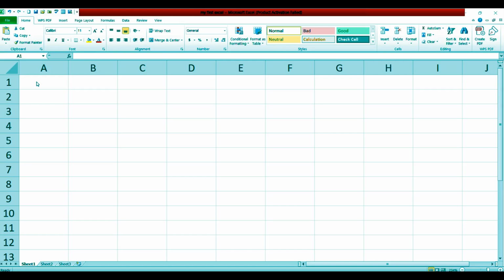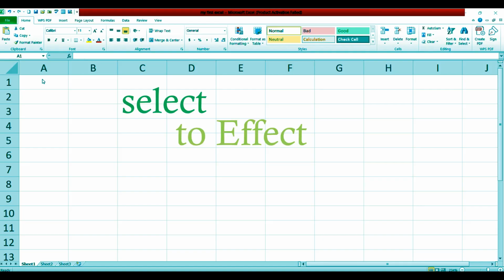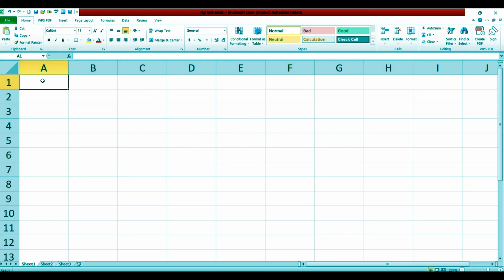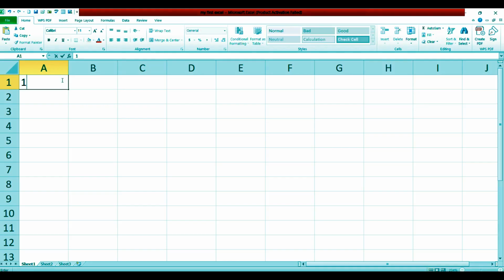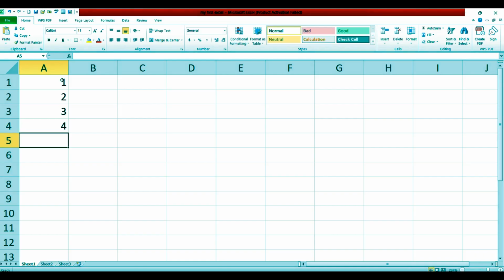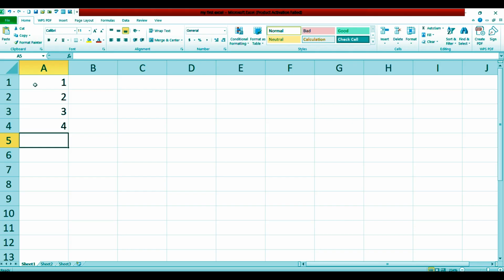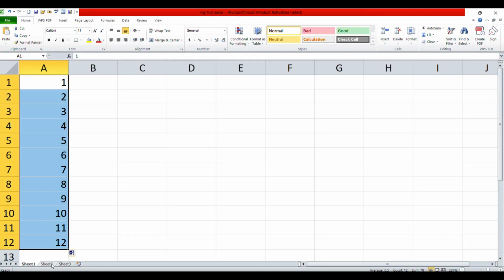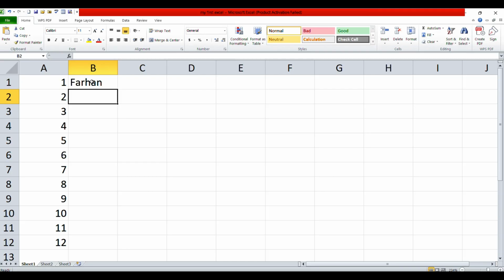Excel Basics: Enter Data, Save Time, Fix Mistakes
In this video, you’ll learn the basics of entering and editing data in Microsoft Excel. Perfect for beginners, I’ll walk you through step by step:

✅ How to enter values into cells
✅ The “Select to Effect” rule
✅ Using the Fill Handle to save time
✅ Fixing spelling mistakes inside cells

Example used: creating a simple student grade sheet with roll numbers, names, and scores.

By the end of this tutorial, you’ll know how to confidently enter and edit data in Excel—whether for school, business, or personal use.